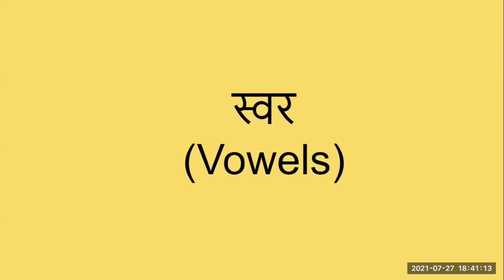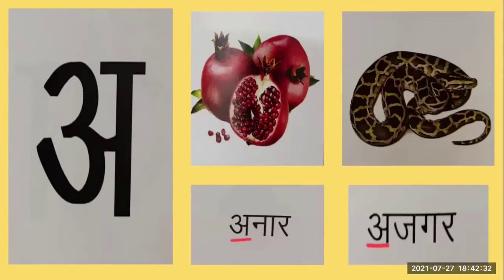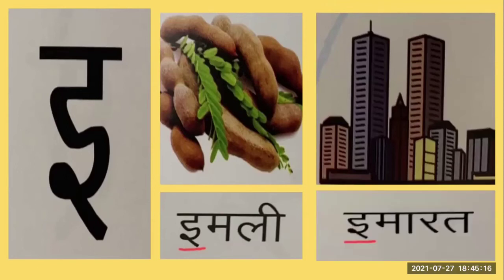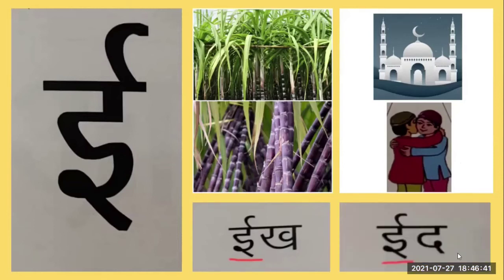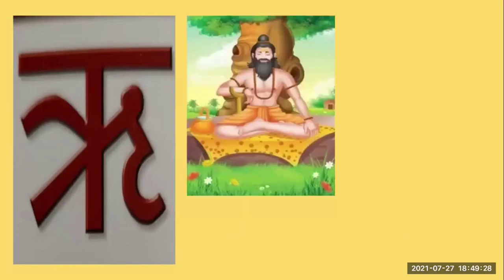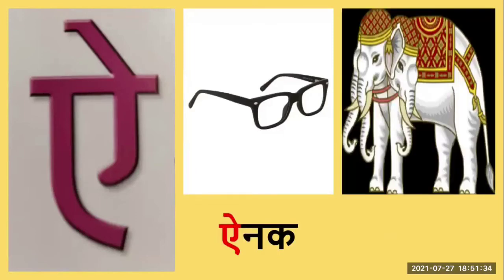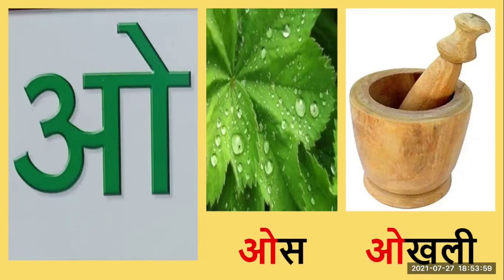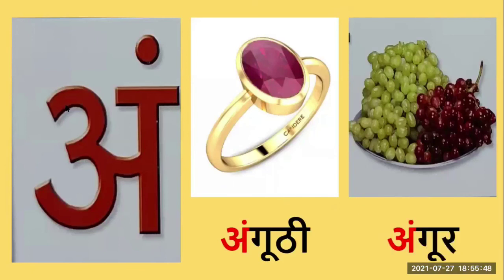Hindi ( vowels)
Children are learning Vowels in Hindi Language. These vowels help in forming words with the consonants. It is very important to learn vowels.

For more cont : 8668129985